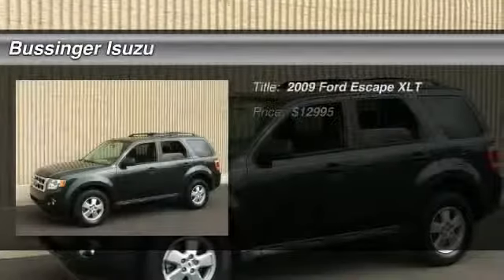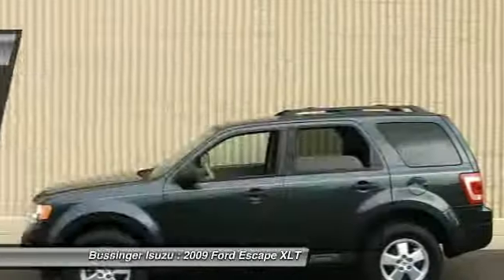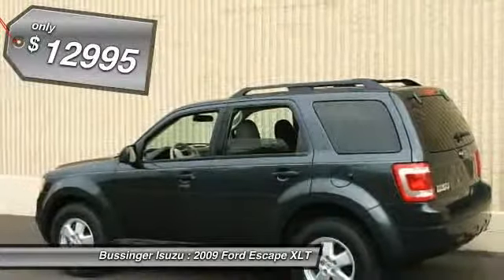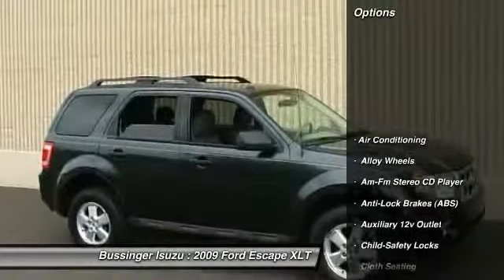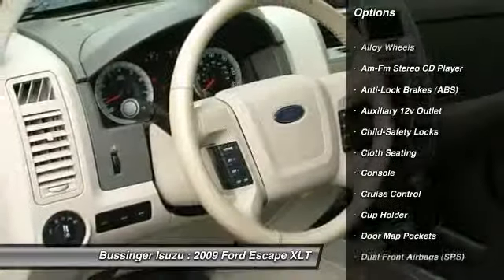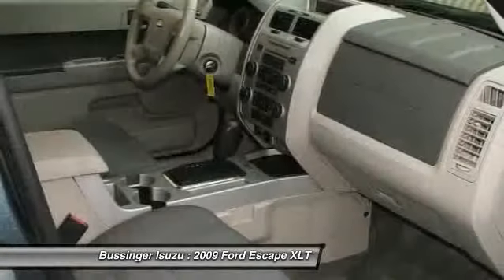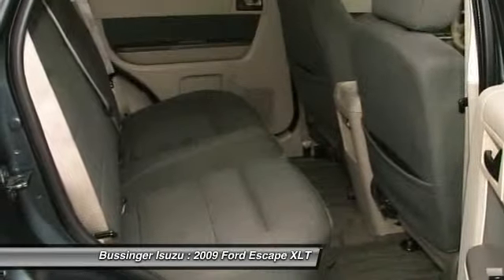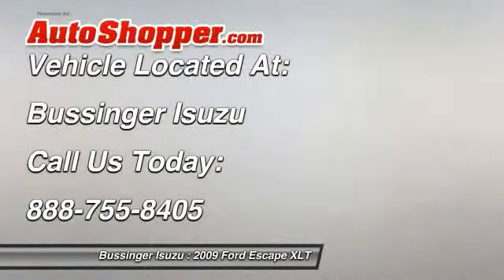2009 Ford Escape XLT Feasterville PA 19053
2009 Ford Escape XLT

This vehicle is located at:

Bussinger Isuzu
512 W. Street Road